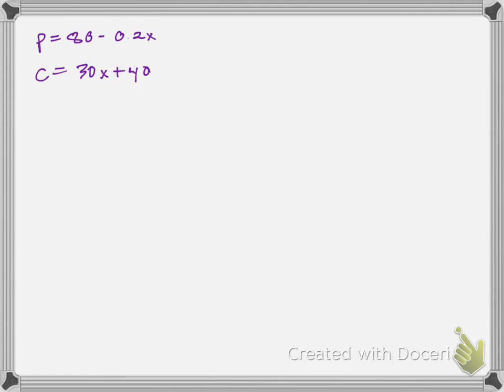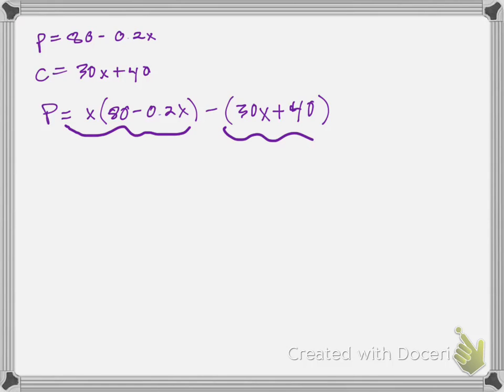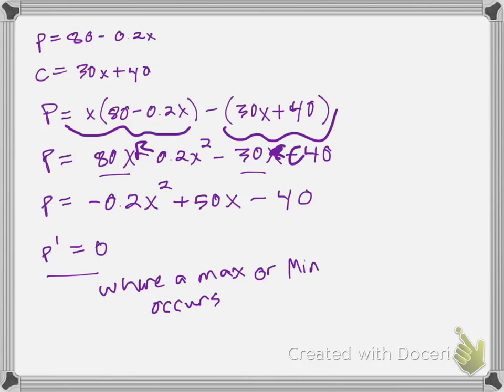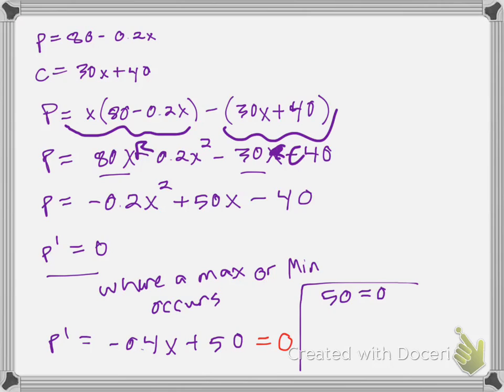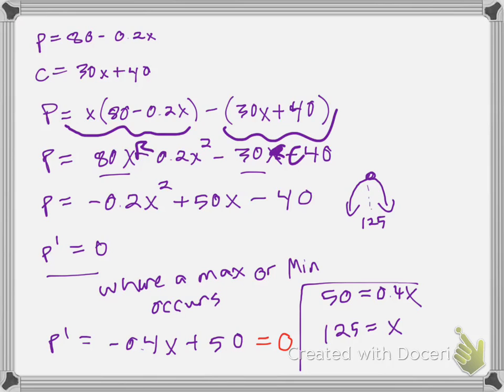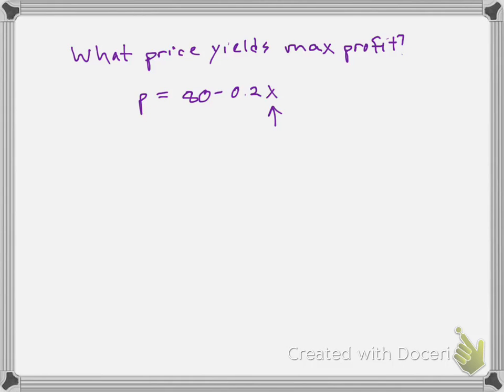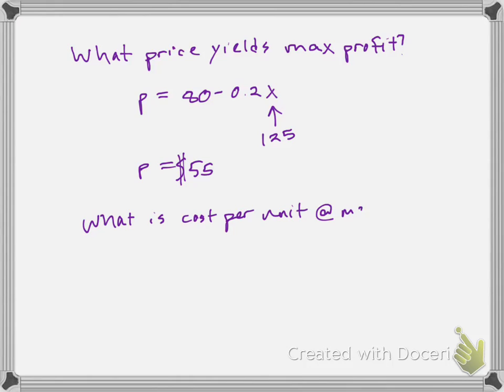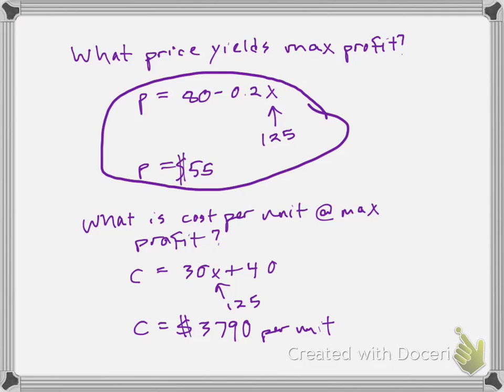maximizing profit part IV of review